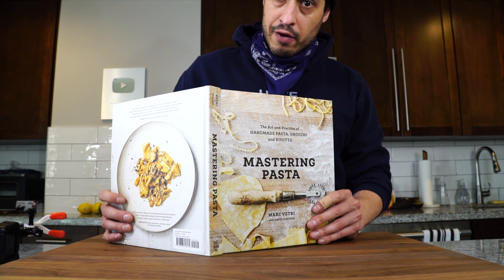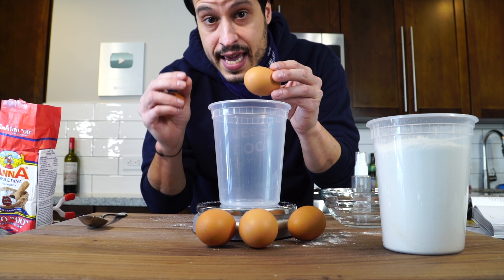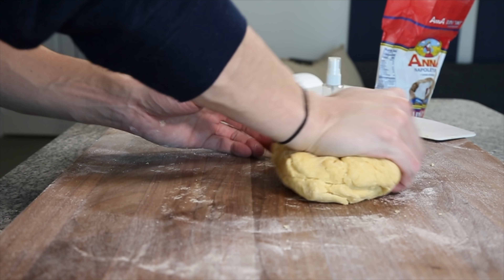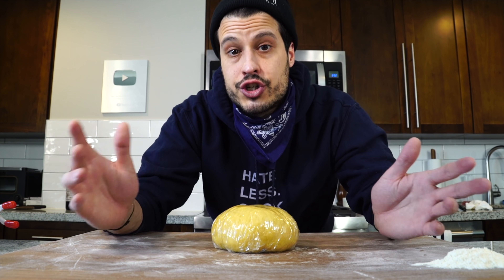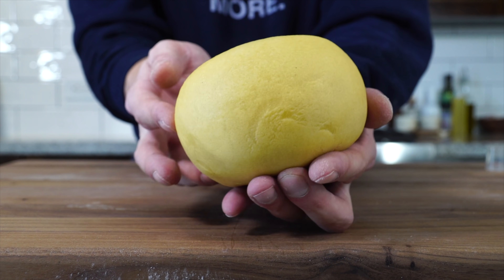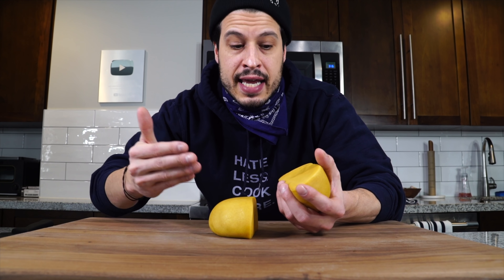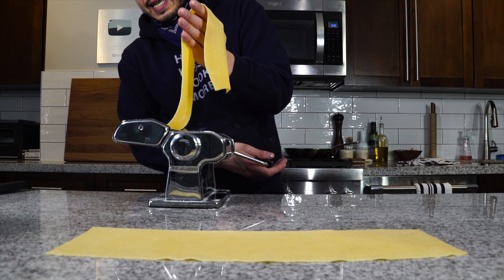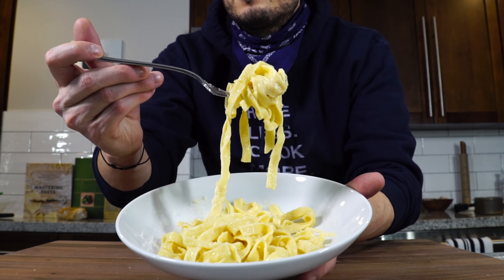Southern Italian Style Semolina and Water Pasta Dough and Handmade Orecchiette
To learn the secret to making perfect pasta you must understand humidity. If you know that, then you know a recipe will only take you so far and at some point, you’ll have to use your judgment to get you to the finish line. That's what this recipe is all about.

Evan Funke’s Book

Marc Vetri’s Book

Pasta Machine

00 Flour